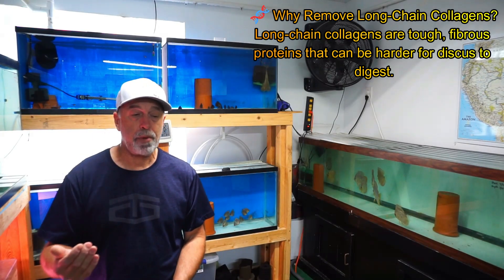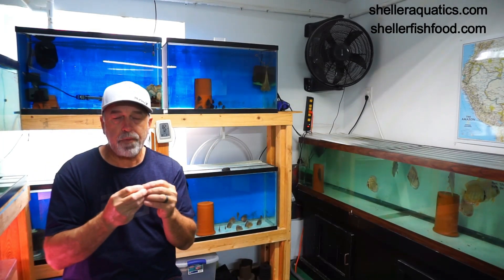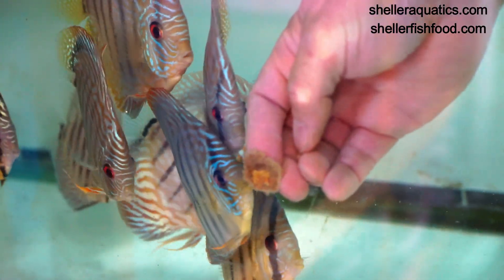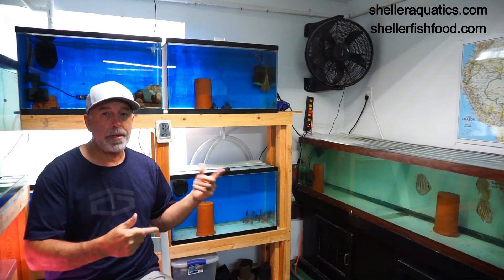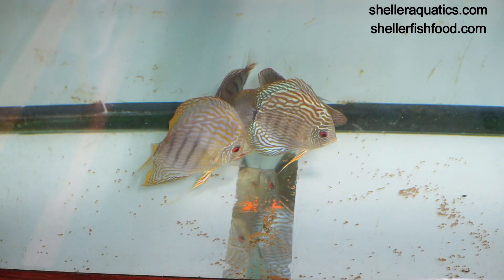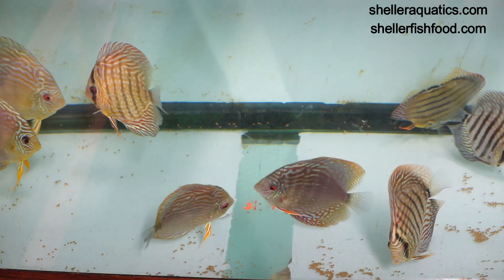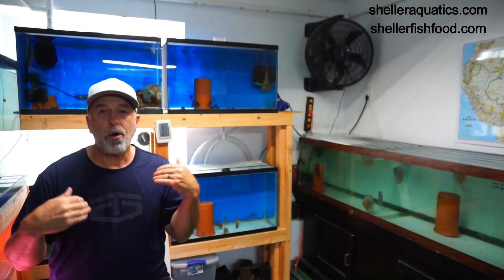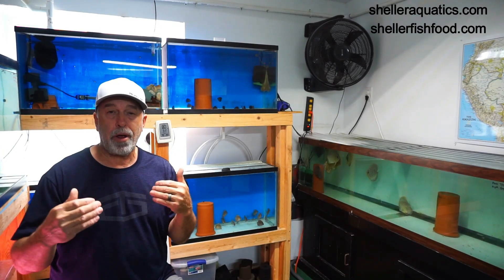Beef Heart vs Standard Diet | Discus Growth Experiment (Side-by-Side Results)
After over a year of formulation and six months of testing, Sheller Aquatics reveals the dramatic results of a two-tank experiment comparing standard discus feeding with our new Beef Heart Supreme formula.

In this video, you'll see side-by-side footage of two identical tanks—same species, same conditions, same schedule. The only difference? One tank received our freeze-dried Beef Heart Supreme cubes, packed with pure beef heart, marine proteins, freshwater sponges, algae, and collagen-rich ingredients.

The results are undeniable: faster growth, deeper coloration, and more confident behavior.

Whether you're a breeder, hobbyist, or just curious about what conviction-driven nutrition can do, this video is your proof.

💥 Product Used: Beef Heart Supreme — Available at ShellerAquatics.com 📦 Format: Freeze-Dried Cube | 40 Grams | 56.2% Protein | 3.04% Fat

👉 Join Sheller Aquatics

💬 Want personal guidance and access to the exact tools Steve uses in his own tanks? Become a Sheller Aquatics member today and get direct support, honest answers, and a community built on loyalty, quality, and truth.

Fish disease prevention How to quarantine discus
Quarantine fish new tank Fish quarantine process
Discus fish health tips Fish quarantine guide
Discus fish health Quarantine vs. no quarantine
Safe fish introduction Discus care for beginners
Quarantine tank for discus Discus fish quarantine guide
Aquarium quarantine basics Quarantine setup for discus
Safe aquarium setup Why quarantine aquarium fish
Discus fish protection
Discus tank safety
Discus quarantine duration
Discus parasite prevention
Fish quarantine checklist
How to keep fish healthy
Best quarantine tank practices
Discus care and setup
Discus health secrets
Disease prevention aquarium
Fish quarantine procedures
Discus health issues